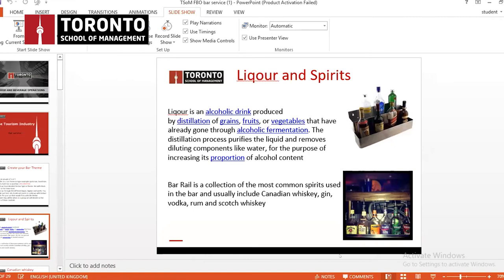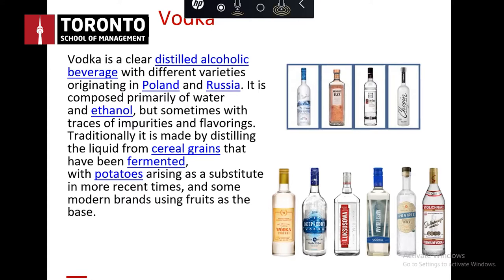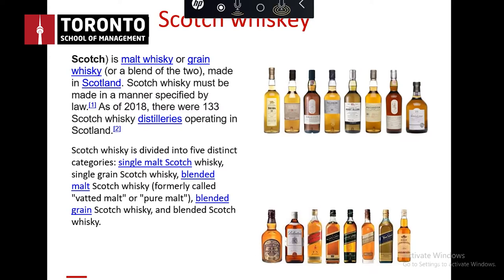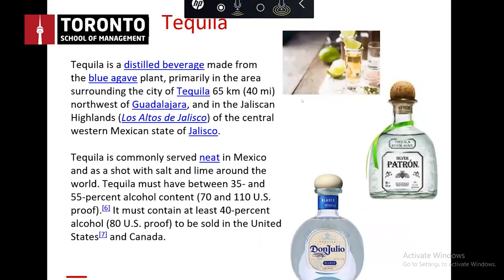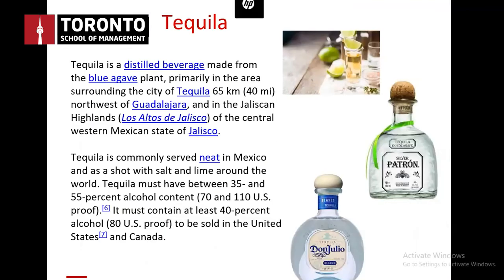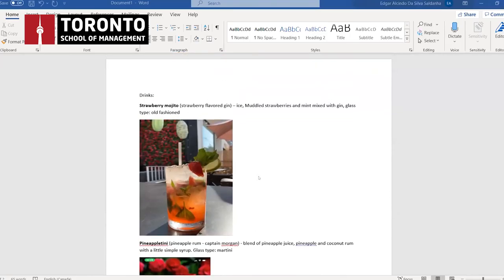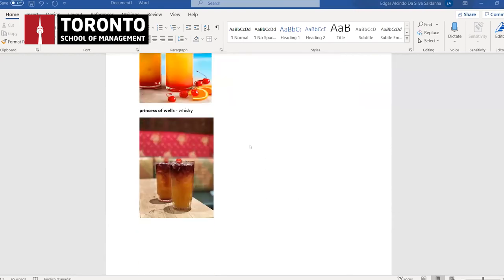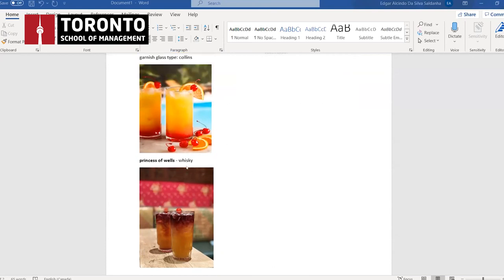TSOM Online Free Taster Class - Hospitality and Tourism | Toronto School of Management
Welcome to TSOM's virtual classroom! This  one-hour long hospitality and tourism class is taught by Mario Poto, our TSOM instructor.